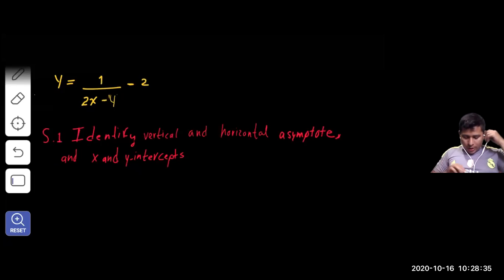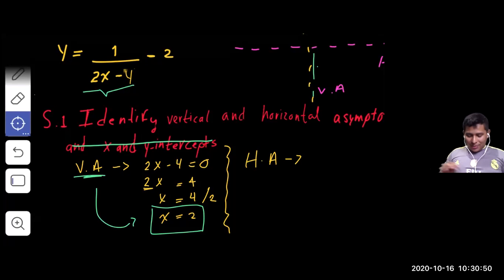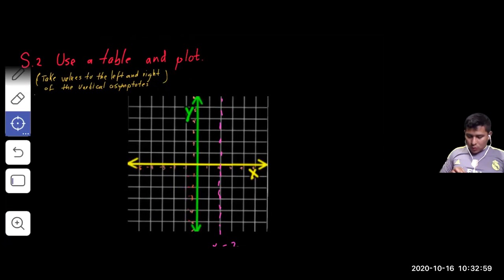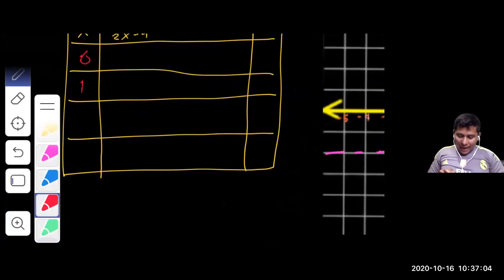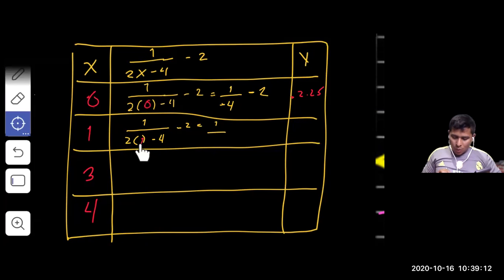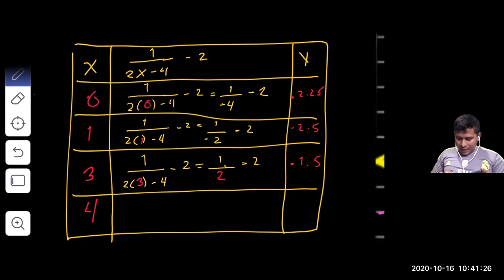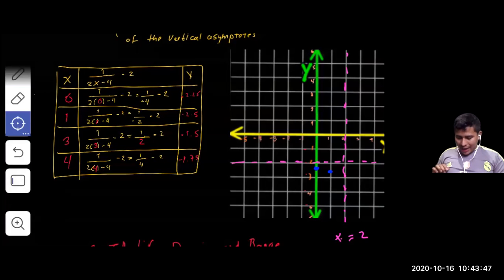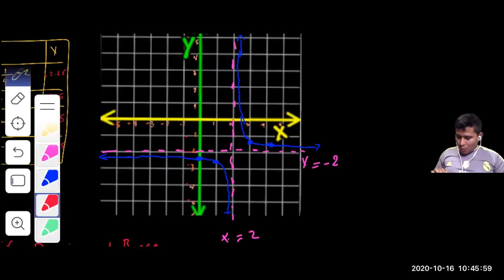Graphing Rational Functions